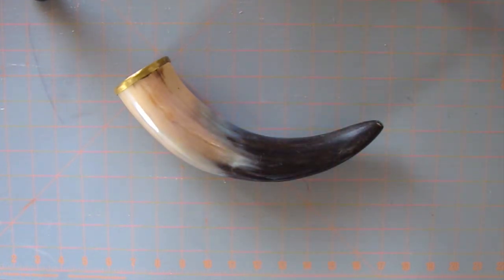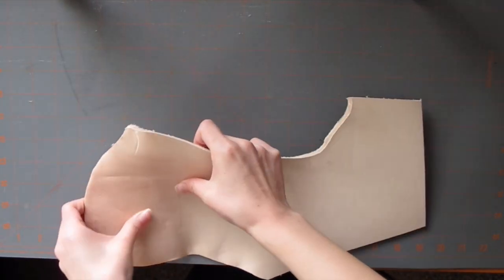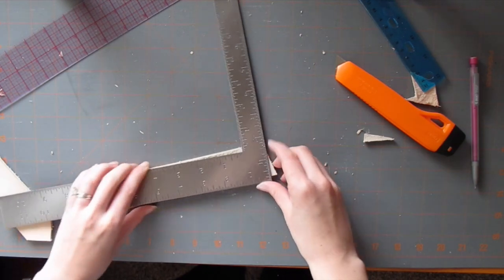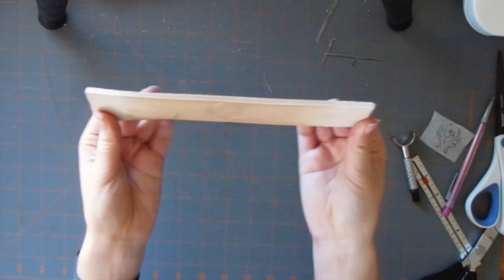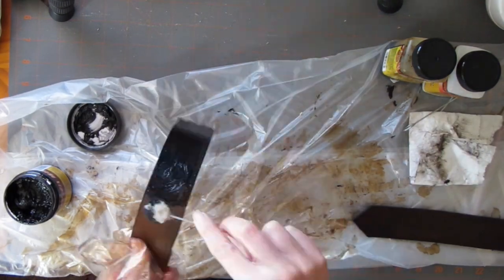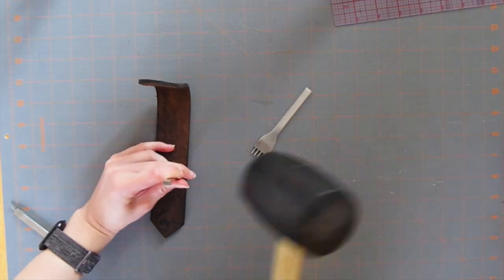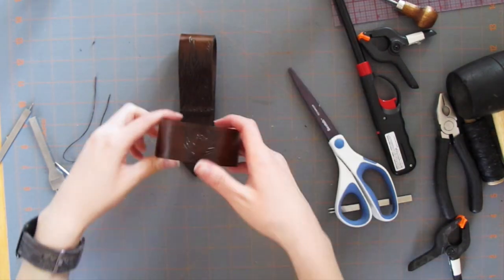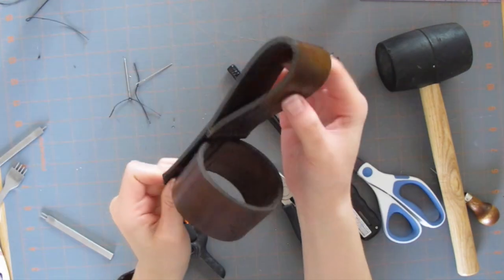DIY Leather Drinking Horn Holder / Belt Frog | (Step-by-Step Tutorial)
The perfect DIY leather project to learn a few solid leatherworking techniques at once and live out your viking dreams!

I'm Jessie. I make videos about sewing, cosplay, and other geekery.

- Drinking horn
- Vegetable tanned leather scraps for tooling (from eBay)
- Ruler
- Box cutting knife
- Spring clamps
- A lighter
- Pliers
- Fiebing's Pro Dye (walnut)
- Fiebing's Antique Finish (black)
- Fiebing's Resolene
- Wool daubers (for dye and antique finish)
- Foam craft brush (for resolene)
- 4mm Prong leather chisels
- Leather needles
- Black waxed leather thread

(It's much cheaper to get many of these items in a set like this

If you prefer not to use Amazon, I actually got most of my supplies Great customer service!